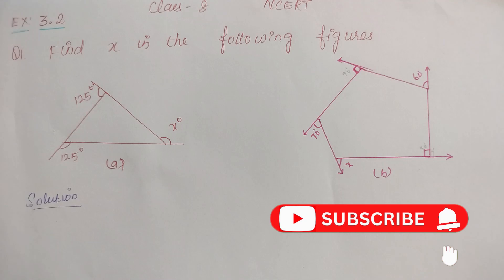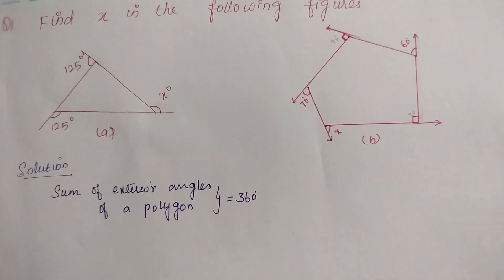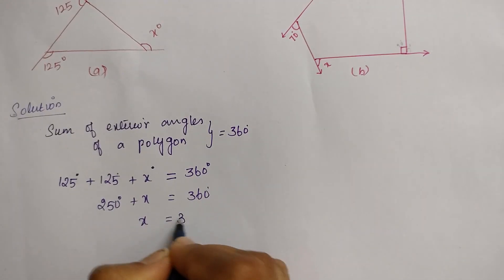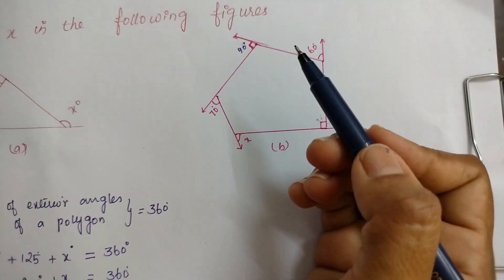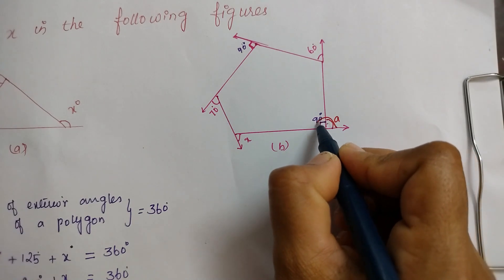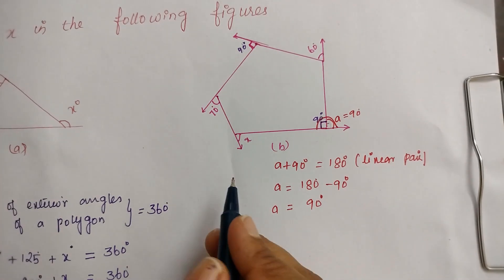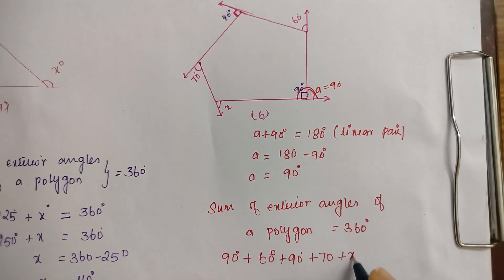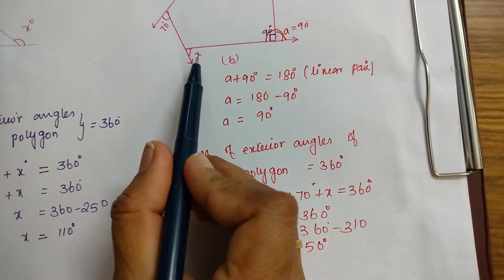EX 3.2 Q 1 - NCERT Grade 8 Maths - Understanding Quadrilaterals | CBSE Maths Chapter 3